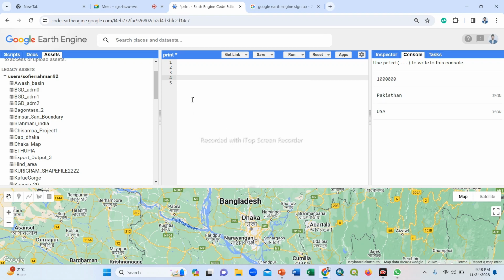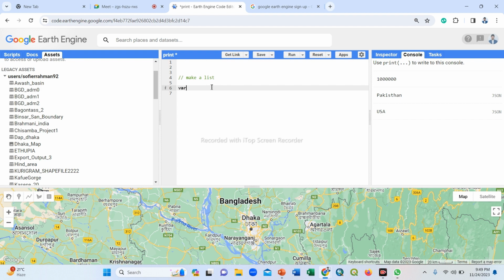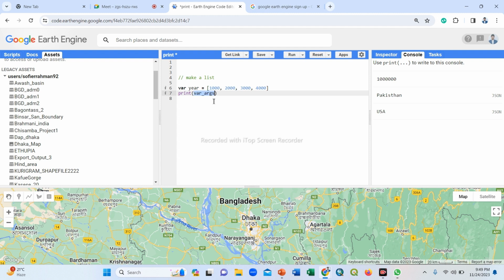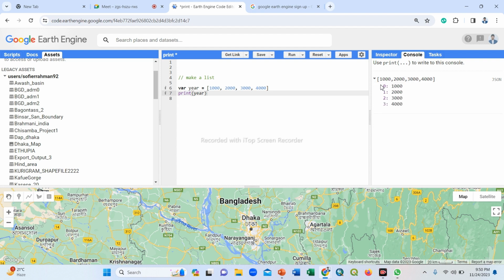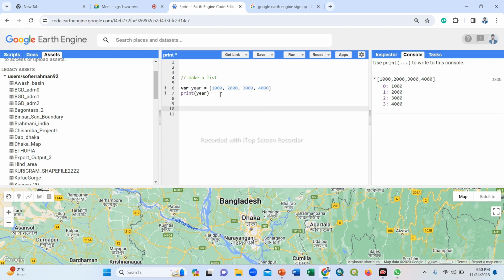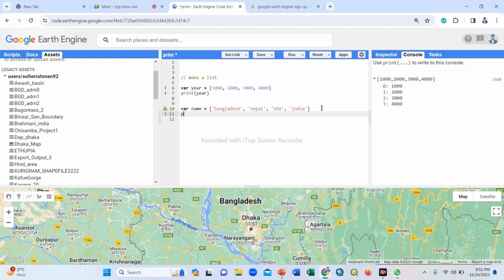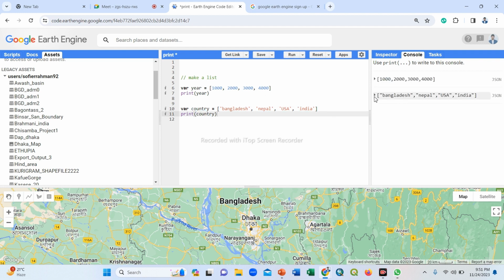How To Make a List in Google Earth Engine Platform javascript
Basic To Advance Course On Google Earth Engine

Google Earth Engine Course Content:

💥INTRODUCTION:
1 .Introducing About Google Earth Engine
2. How To Create Google Earth Engine Account
3. 3. Introducing Google Earth Engine Code editor
4. Familiarity With the Basic JavaScript Syntex in GEE
5. Introducing Client Vs Server Object in Google Earth Engine
6. Basic of Import and Export Any Raster and Vector data in Google Earth Engine

🎯Calculating Band Combination In GEE:
7. Band Combination Using Satellite Imagery
8. Band Combination of Different Dataset in GEE

📸 Basic Of Image Visualization:
9. How to Filtering Satellite image in GEE
10. How to Displaying Satellite image in GEE

🎗Calculating Indices in GEE:
11. Normalized Difference Vegetation Index (NDVI)
12. Enhanced Vegetation Index (EVI)
13. Normalized Difference Water Index (NDWI)
14. Normalized Difference Buildup Index (NDBI)
15. Normalized Difference Drought Index (NDDI)
16. Normalized Difference Snow Index (NDSI) and others
17. How To make Time series Chart and Data for all indices

🎗Calculating Soil Moisture:
18. Soil Moisture Index in GEE
19. Calculating Average Prof Soil Moisture Index in GEE

🎗Land Surface Temperature Monitoring:
20. How To Calculate Land Surface Temperature(LST) Monitoring using  MODIS Dataset in GEE
21. How To Calculate Land Surface Temperature(LST) Monitoring using  Landsat Dataset in GEE
22. How to Calculate Land Aerosol Optical Depth(AOD) in GEE
23. How To make Time series Chart and time series Data for LST in GEE

🎗Calculating Air Quality Monitoring Parameter:
24. How To Calculate Carbon Monoxide (CO)  unit (mol/m^2) using GEE
25. How To Calculate Nitrogen Dioxide (NO2)  unit (mol/m^2) using GEE
26. How To Calculate Sulphur Dioxide (SO2) unit (mol/m^2) using GEE
27. How To Calculate Methane (CH4 using GEE platform
28. How to Make Time series Chart and data for all Air quality parameters in GEE

29. How To make Hill shade ,Slope & Aspect Map using Different Datset in GEE
30. How To Export Hill shade ,Slope & Aspect Map using Different Datset in GEE

 31. How To Create LULC Map Using GEE Platform
32. How To Apply supervised & Unsupervised Classification Using GEE
33. How To Apply Random Forest & CART Classifier in GEE
34. Accuracy Assessment of LULC (producer accuracy, Kappa accuracy and others)
35. How To Calculate Area for each LULC Class in Google Earth Engine

Next batch start time: 31th May

Total Class: 8 days (2 days weekly Friday and Saturday )